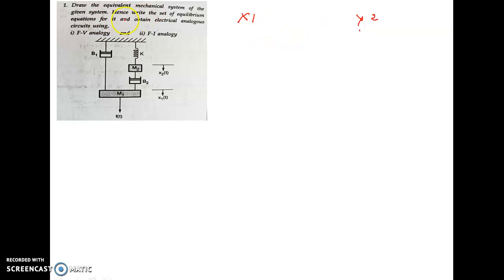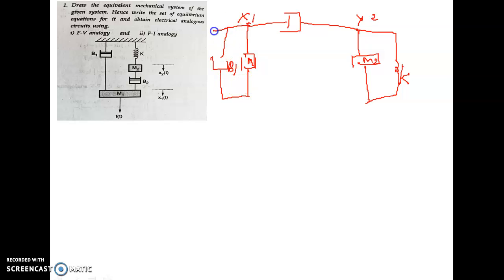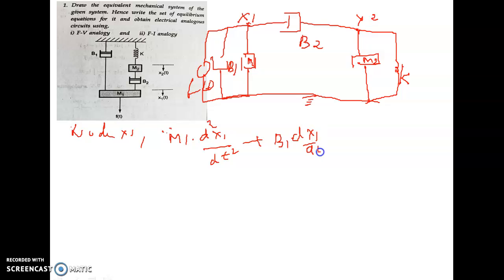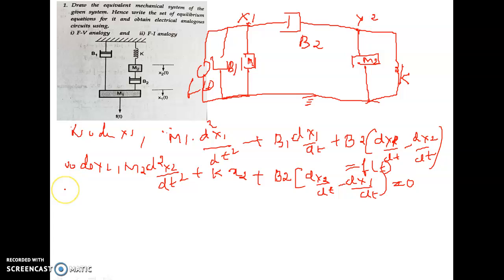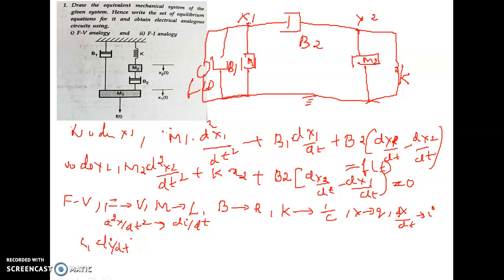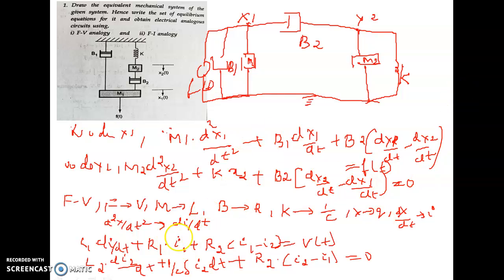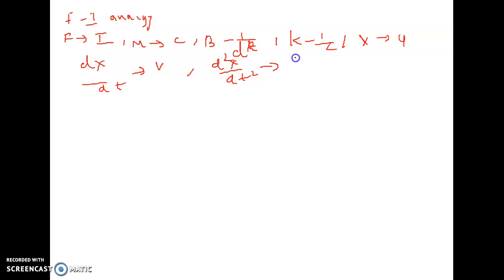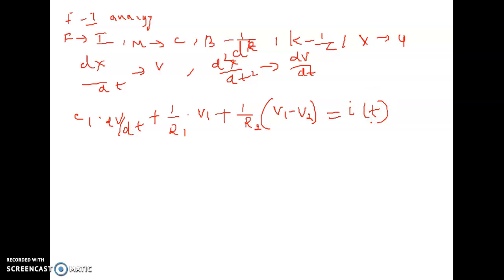17ME73 Control Engineering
F-V and F-I Analogy